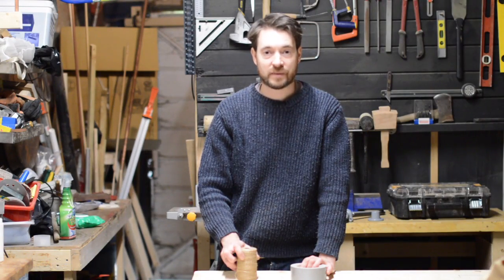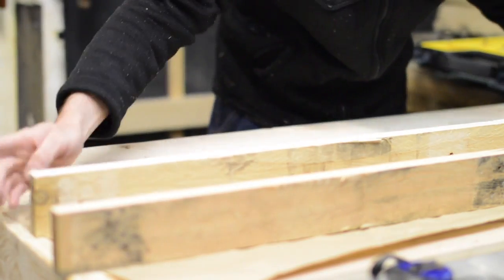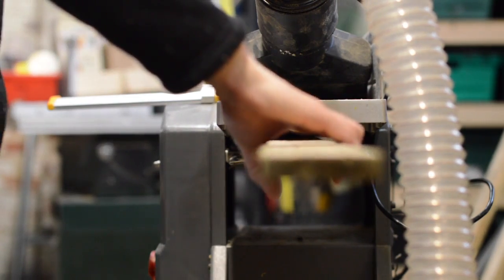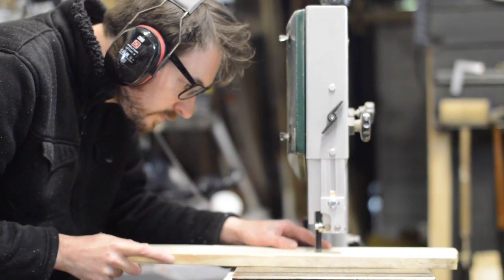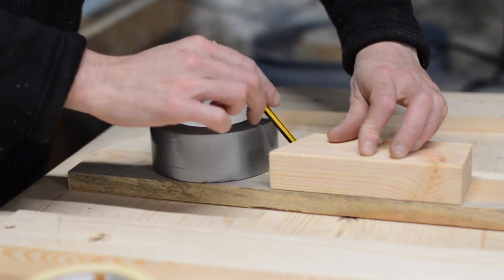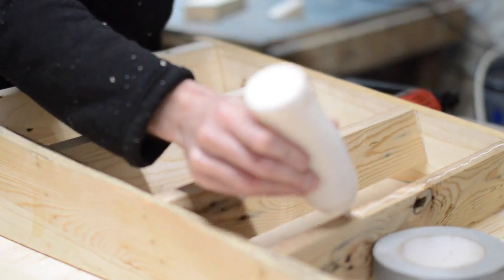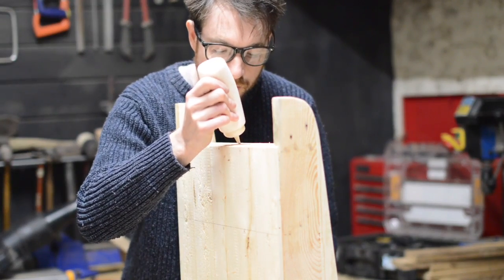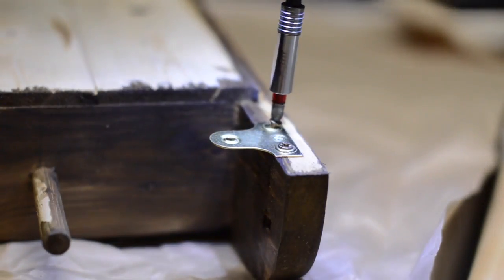Tape and string rack, Workshop storage, dispenser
Hello an welcome to Badger Workshop. In my attempt to tidy up my workshop I made a rack to hold my rolls of tape and string.